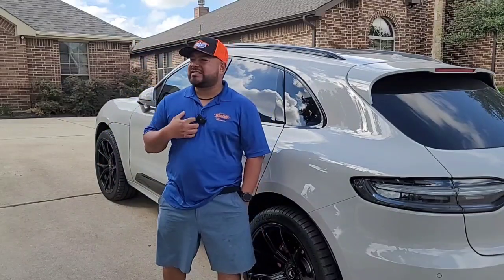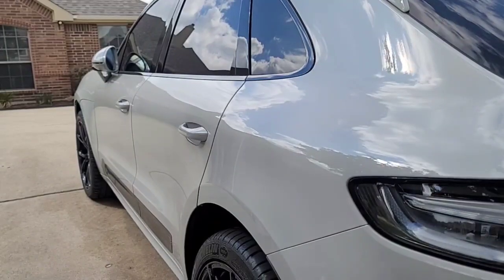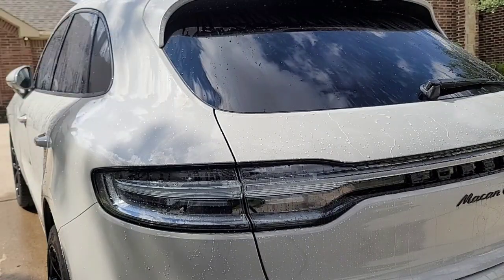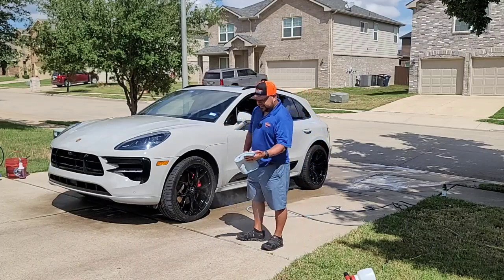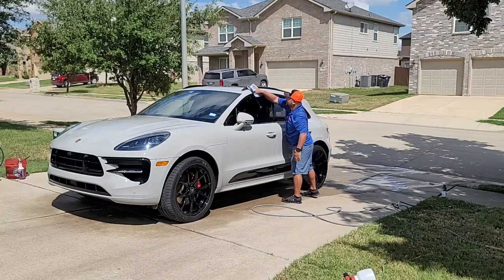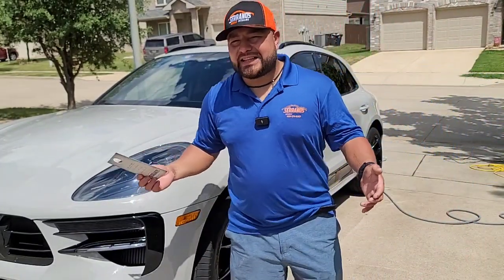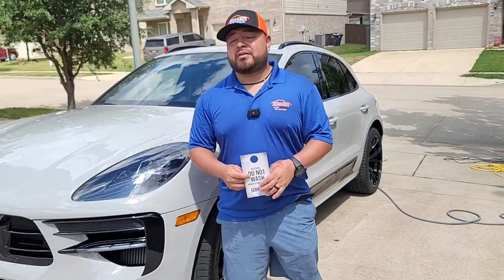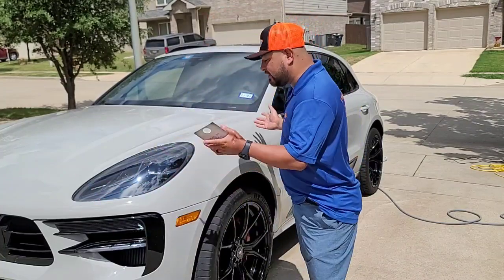Maintenance after coating, lets chat!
Happy friday! Thanks for being here as we work on Porshe, we are talking about maintenance clients, especially coating clients

carpro reset
iron decon